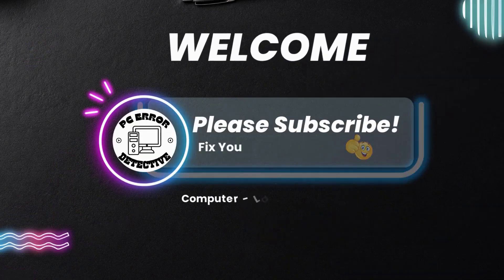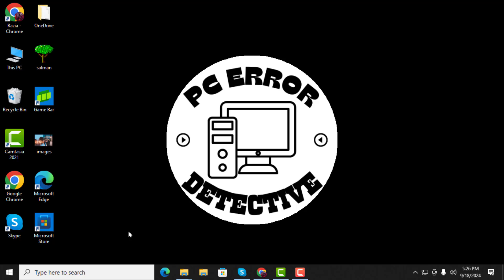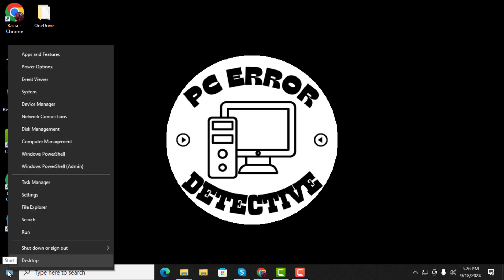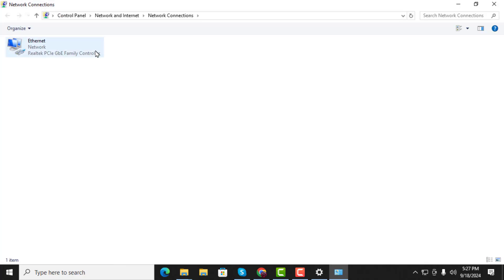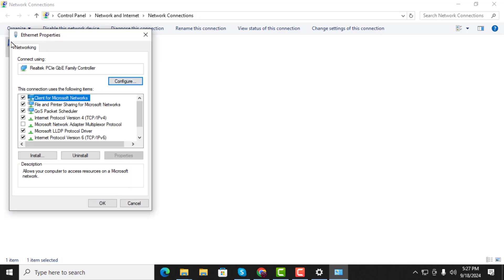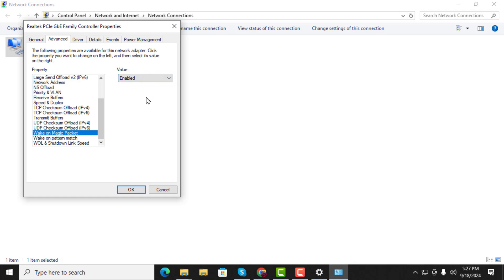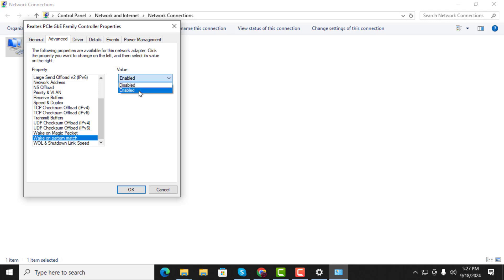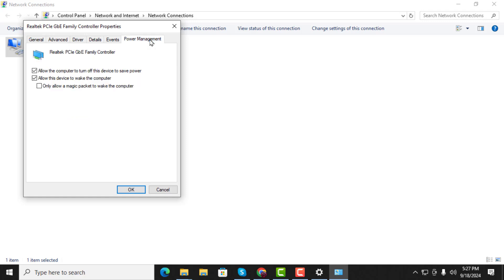How to Enable Wake on LAN (WoL) on Windows 10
Wake on LAN (WoL) is a feature that allows you to remotely wake up your computer from a low-power state. This is especially useful for managing multiple devices, ensuring they are ready for use without needing to be physically present. Enabling this feature can enhance productivity and save energy. In this video, you'll find the step-by-step solution on how to enable Wake on LAN (WoL) on Windows 10, making remote access seamless and efficient.

- Configure Wake on LAN Windows 10
- Remote wake-up for PCs
- How to set up WoL on Windows
- Enable remote access feature
- WoL settings for Windows devices